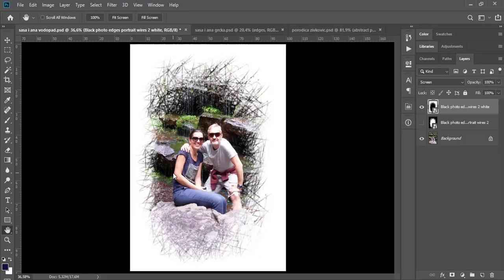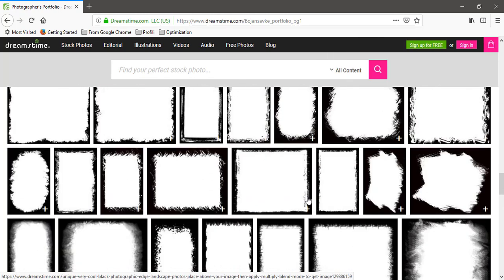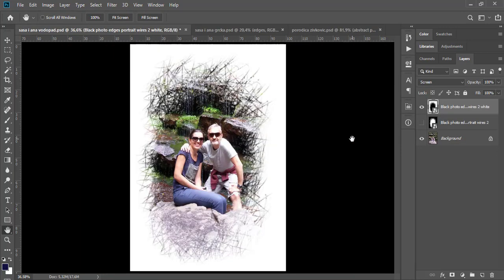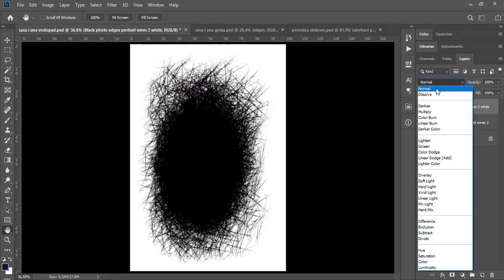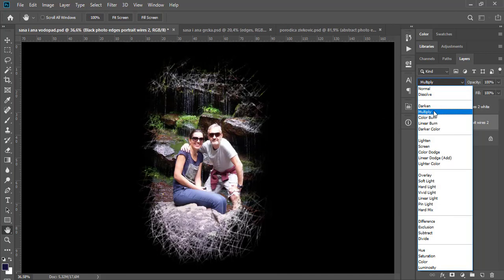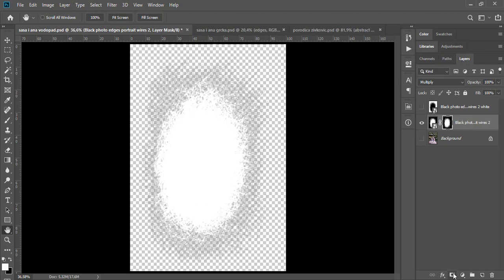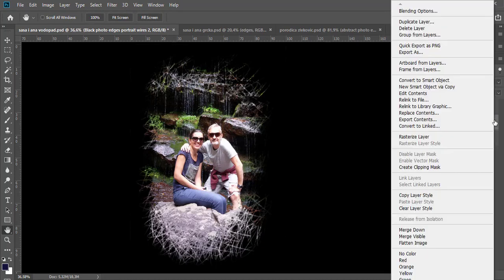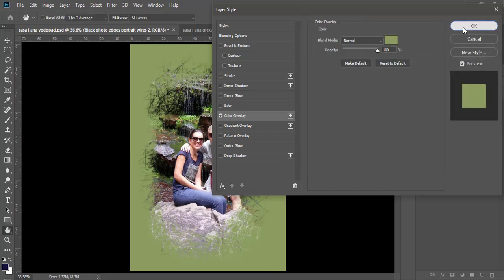How to Apply and Customize Decorative Photo Edges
Instructions how to apply and how to customize decorative photographic edges which are usually created as black & white photos. I will work in Photoshop which is not a requirement for this tutorial, you can follow the first part of the tutorial using any image editor which offers layers as a feature and blending modes Screen and Multiply.
Link to collection of decorative edges created by Bojan Živković, author of this video tutorial